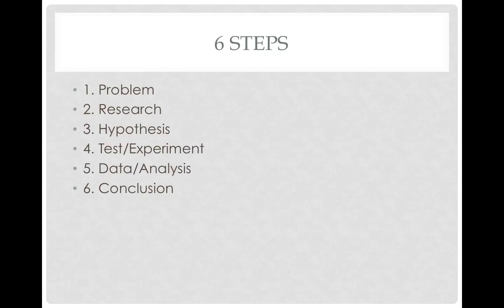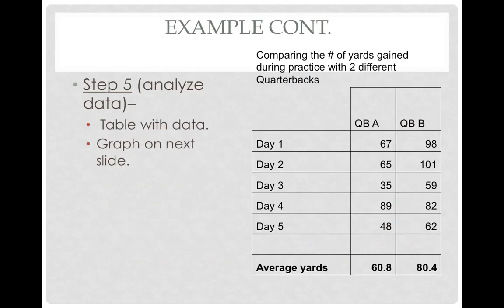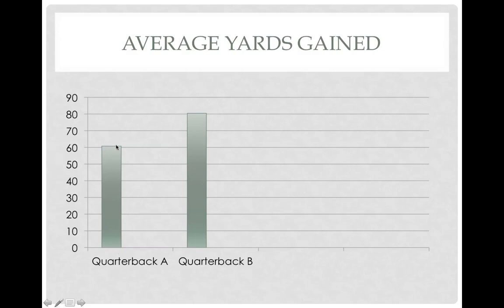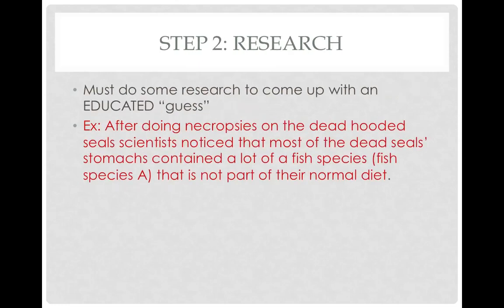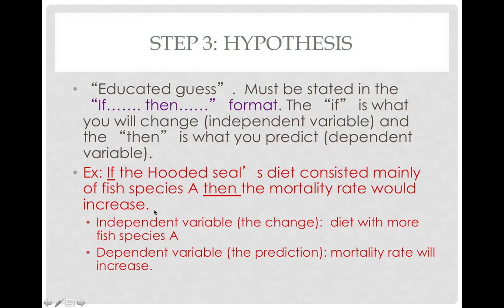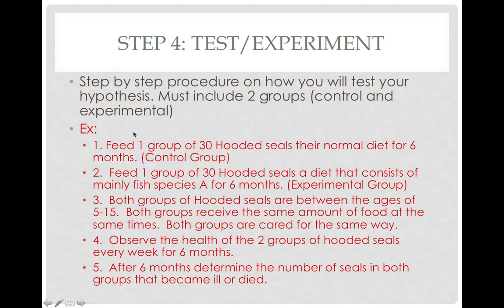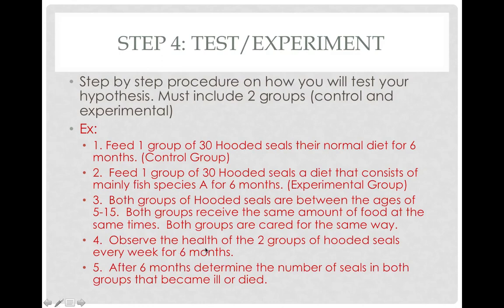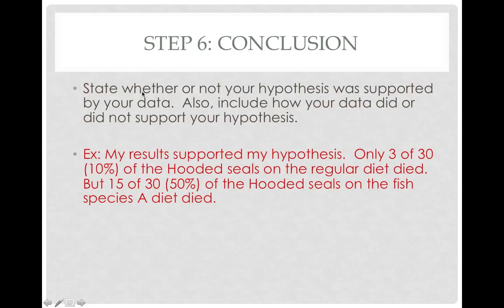Scientific Method Notes Podcast 1